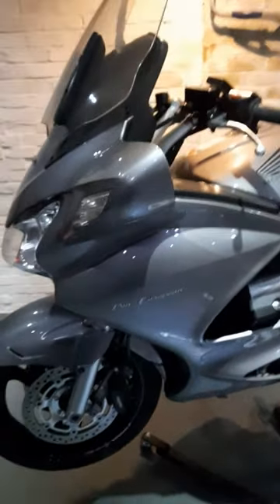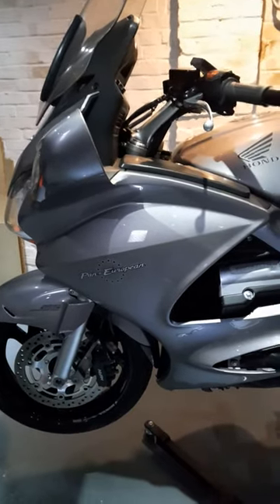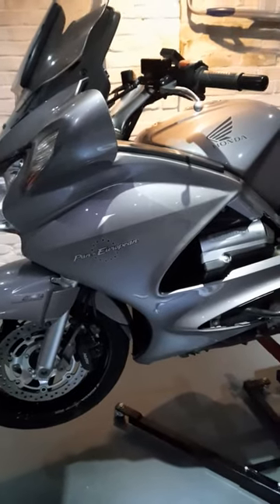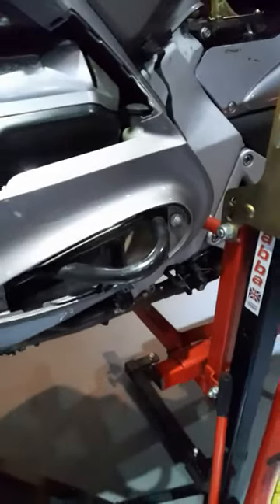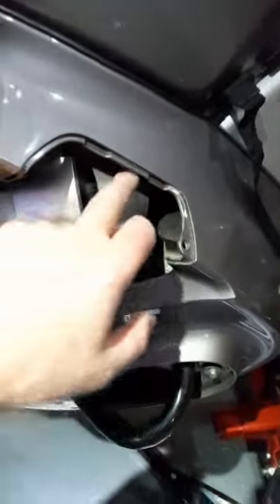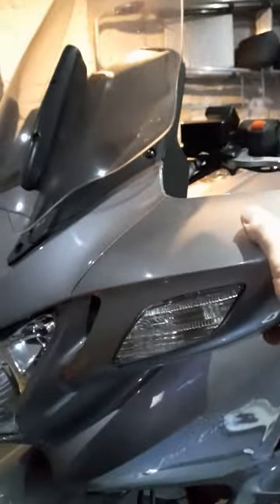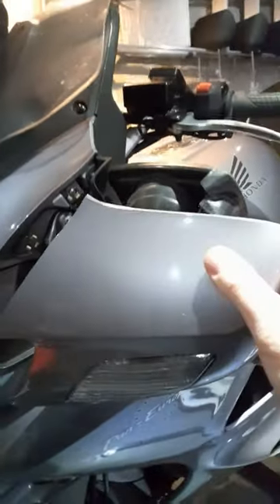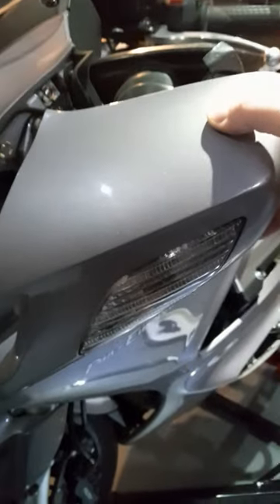Honda ST1300 removal of Front Cowl Mirror Covers 1.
How to remove the Front Cowl Mirror Covers, the nylon ties and the electrical connector locations behind.